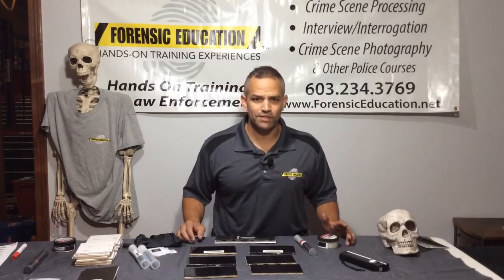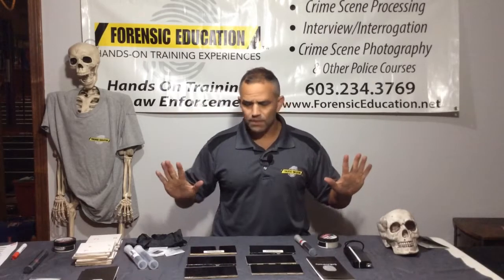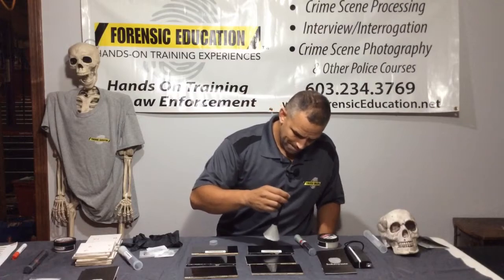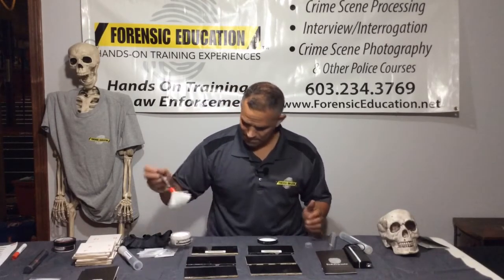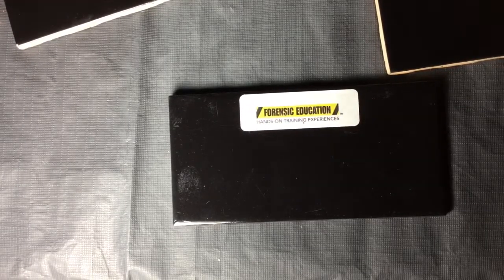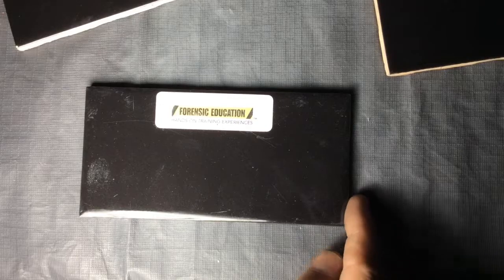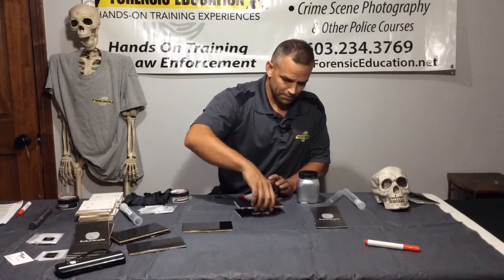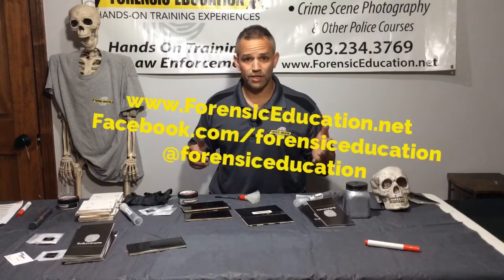Forensic Education - Processing fingerprints with an ultraviolet light and Sciluminate powder.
Mike is always looking for the best ways to process fingerprints.  Sciluminate powder is a great product that outperformed traditional powders.  Mike compares the traditional powder with the Sciluminate powder.  What an amazing difference.